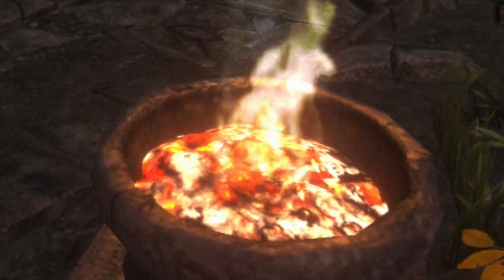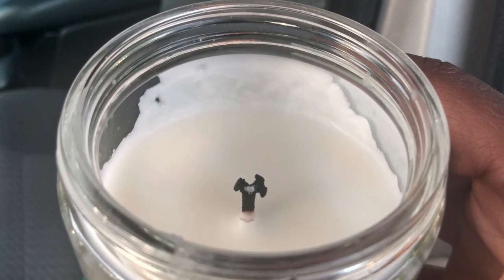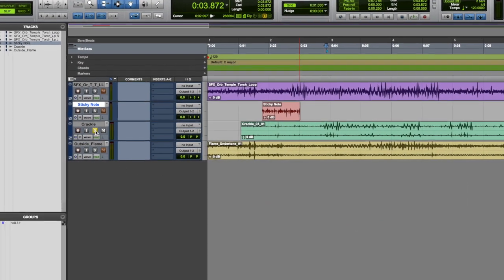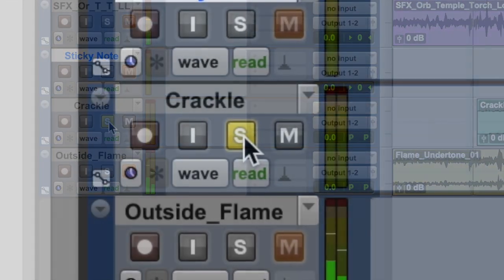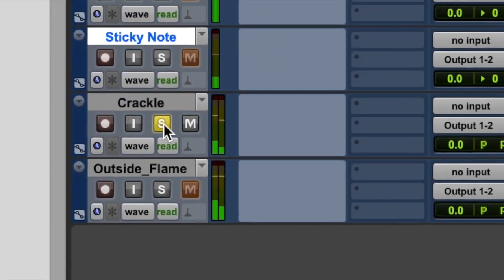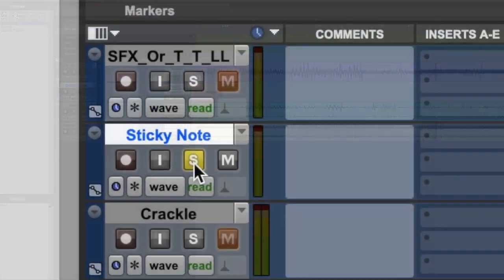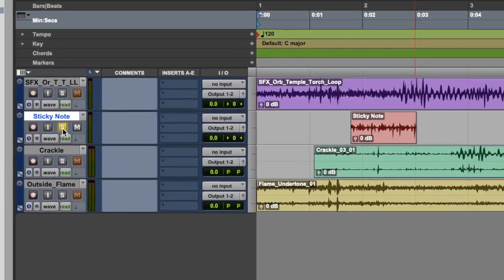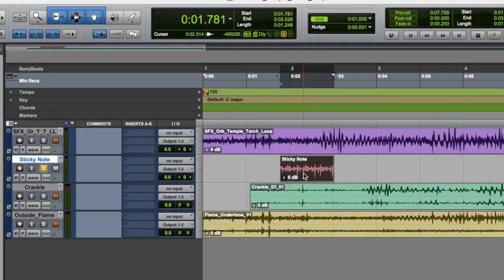Asset Processing Video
This processing describes the steps I took in order to design a sound in the video game called the Temple Torch loop.